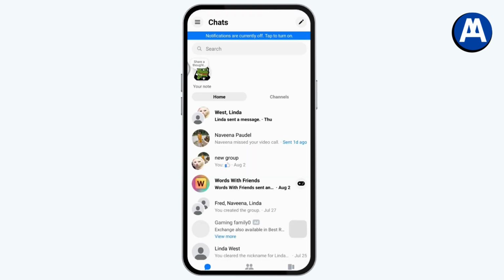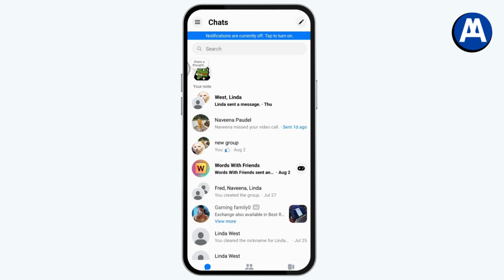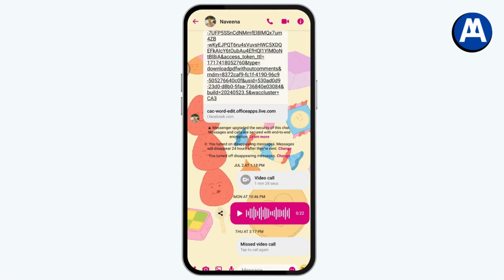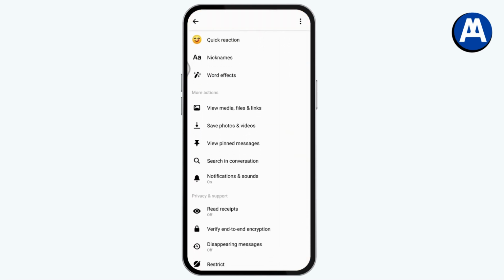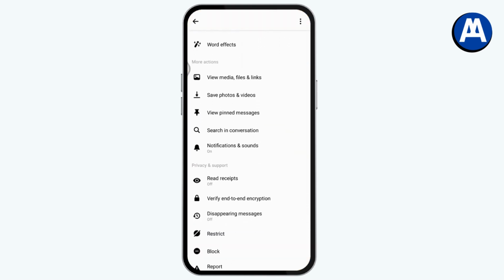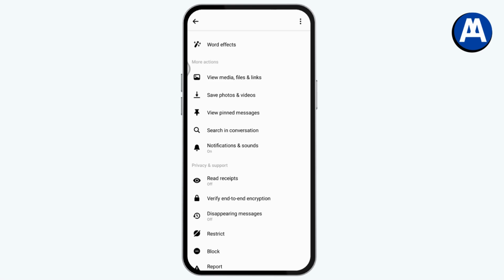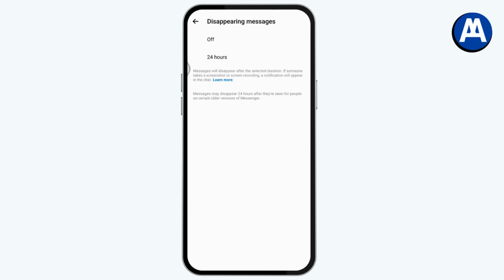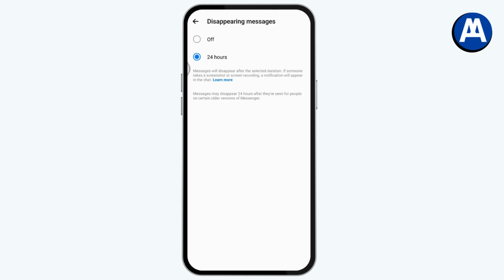How To Enable Disappearing Messages On Messenger 2024 | Facebook Messenger Disappearing Messages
Keep your conversations private by enabling disappearing messages on Messenger! In this video, we'll guide you through the steps to activate this feature, so your messages vanish after a set time, ensuring your chats stay confidential.

0:00 - Introduction
0:12 - Accessing the Messenger App Settings
0:24 - Enabling Disappearing Messages in a Chat
0:36 - Customizing the Message Disappearance Time
0:48 - Conclusion and Additional Privacy Tips